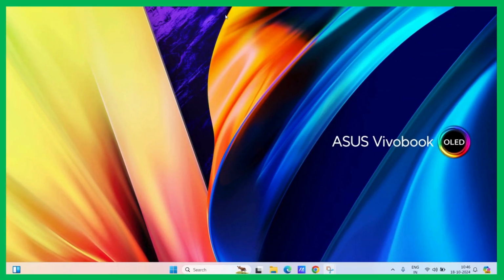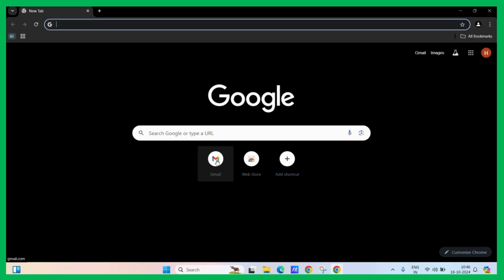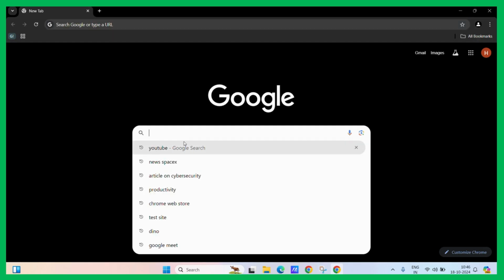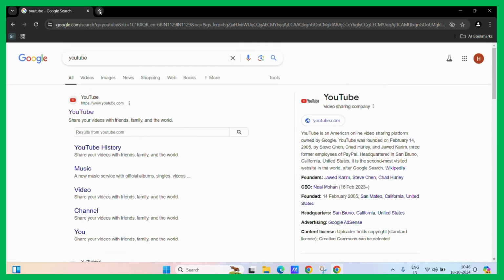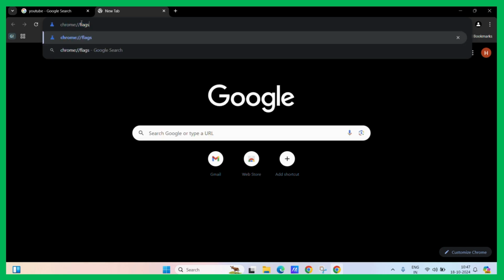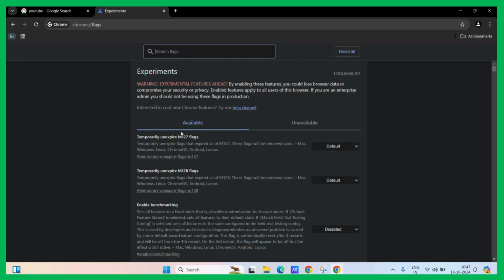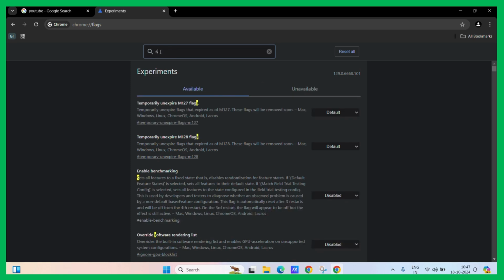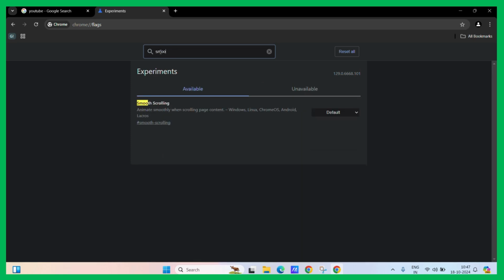How to Enable Smooth Scrolling in Google Chrome for Seamless Web Browsing Experience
🖱️ Enhance Your Browsing with Smooth Scrolling in Google Chrome! 🖱️
Is your web browsing experience feeling choppy? By enabling Smooth Scrolling in Google Chrome, you can glide through web pages effortlessly, making your online experience much more seamless and enjoyable. In this step-by-step tutorial, we’ll show you how to turn on this feature and improve the way you navigate websites.

In this video, you’ll learn:
✅ How to enable Smooth Scrolling using Chrome Flags.
✅ The benefits of smoother page navigation for both casual browsing and reading long documents.
✅ A quick guide for Windows, macOS, Linux, and Chrome OS users.
✅ Tips for customizing Chrome’s performance for a smoother, lag-free experience.

👉 Why Enable Smooth Scrolling?
Smooth Scrolling eliminates the jittery or abrupt movement you experience when scrolling, especially on content-heavy sites. Whether you're reading an article, browsing social media, or navigating a large document, this feature provides a fluid, responsive scrolling experience that reduces eye strain and enhances productivity.

New tutorials every week to enhance your online experience!

💬 How’s Your Browsing Experience?
Have you tried Smooth Scrolling in Chrome? Share your thoughts and experiences in the comments below! Let us know if there are other Chrome features you'd like us to cover.

SEO Keywords for Better Visibility:
enable smooth scrolling in Google Chrome, Chrome smooth scrolling feature, how to turn on smooth scrolling in Chrome, smooth scrolling tutorial, improve web browsing Chrome, Chrome performance tips, Chrome Flags for smooth scrolling, seamless browsing experience, Google Chrome customization, smooth web navigation.